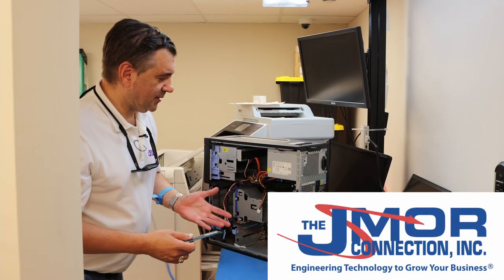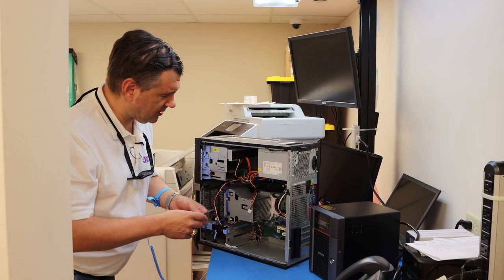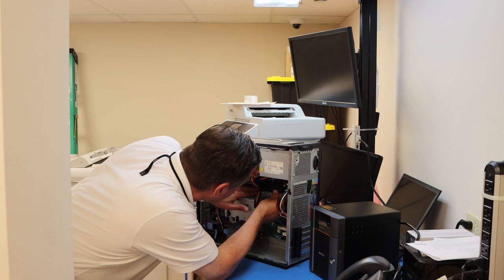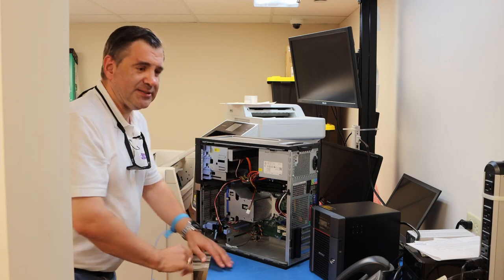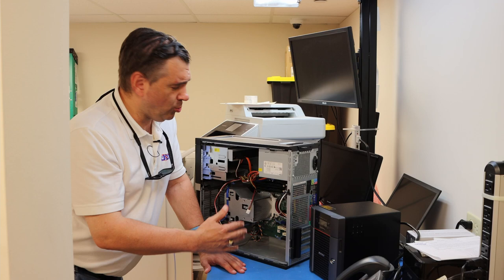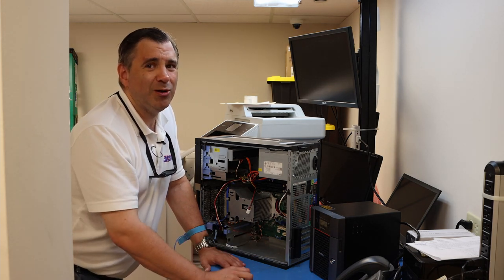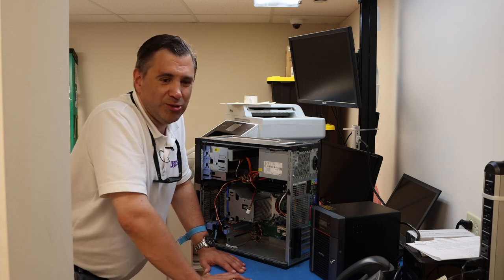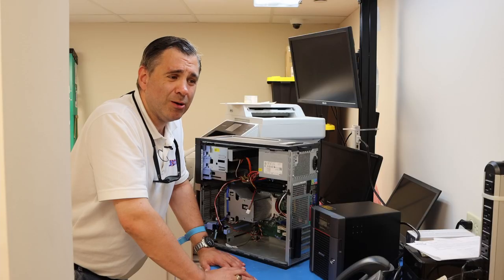NJ Computer Support and Upgrades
Many people didn't realize we do NJ Computer Support and Upgrades  which can save many users money to help preserve their existing investment.

At the JMOR Connection, Inc., we hear from many people before they became our clients that they were told to throw away their computer when that should never have been the case.

Sometimes it is just a matter of removing some files, adding more memory and possibly changing the mechanical drive to an SSD drive.

We will never change a component or part in a non safe ESD Environment whether in our shop or on the road.

Did you know that rubbing your feet on the carpet could erase all your data in the fraction of a second.

ESD stands for Electro Static Discharge which is vital since it accounts for over 5 Billion Dollars of damage each year.

Did you know that the following cause a positive electric charge:  paper, fur, wool, Human Hair, Glass, Human Skin & Air.

Did you know that the following result in a negative electric charge:  wood, hard rubber, Acetate Rayon, Polyester, Polyurethane, PVC(Vinyl) and Teflon.

Some of the common ways you can create an ESD Charge are:  Walking across the carpet, crossing your legs, working on an untreated vinyl floor, working at a bench, picking up an envelope, picking up a plastic bag, sitting in a chair with polyurethane foam, touching a doorknob or other metal object, and even simply getting up from a chair.

If you ever felt that shock when you touch something than you experienced an ESD or Electro Static Discharge which is greater than 3000 volts.  When the charge given off is less than 3000 volts you won't feel anything but sensitive, electronic, components will be damaged without any indication to you.

Our team takes special precautions to wear the right type of protective equipment to prevent costly ESD Damage.  Did you know that in our shop, all ESD voltage is send directly to same ground our Electrical Panel is tied into.